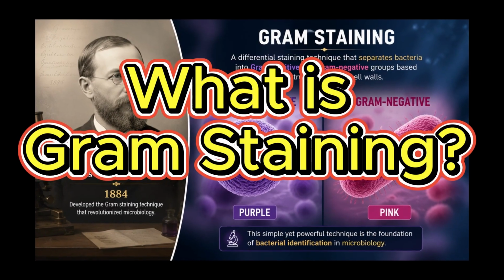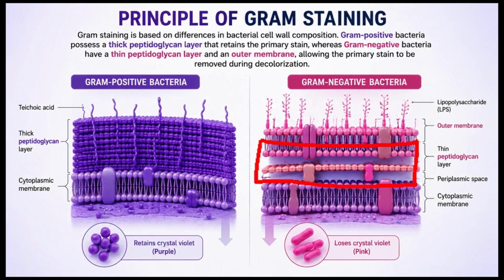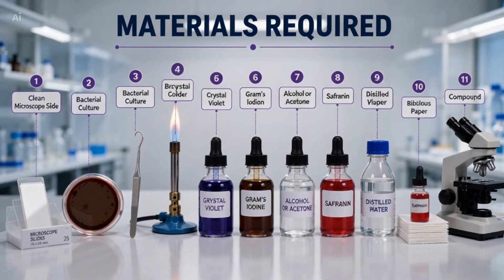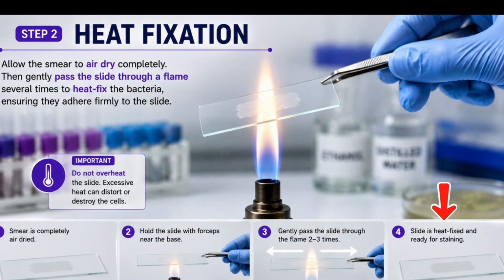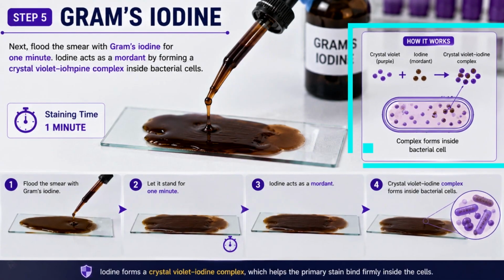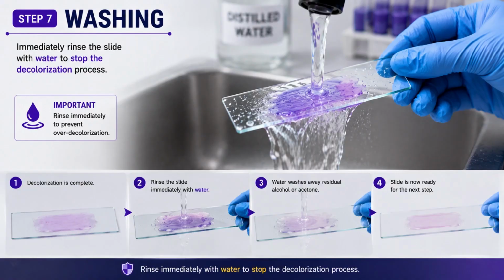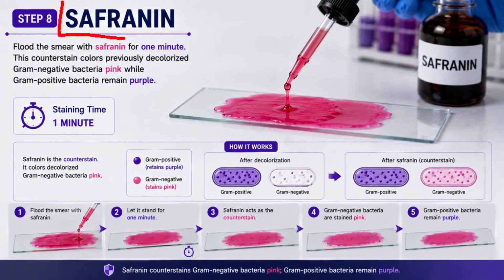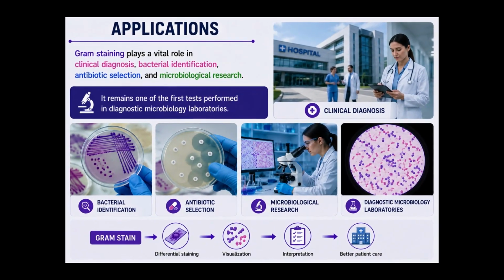Gram Staining Practical | Complete Microbiology Lab Tutorial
Gram Staining Technique Explained | Complete Microbiology Practical

In this video, you'll learn the **Gram Staining Technique** in a simple and easy-to-understand way. This practical is essential for students of **Microbiology, Medical Laboratory Technology (MLT), Biotechnology, MBBS, BDS, DVM, Nursing, and Allied Health Sciences**.

* Reagents used and their functions
* Step-by-step staining procedure
* Decolorization and common mistakes
* Viva questions and exam tips
* Easy mnemonics for quick revision

This video is perfect for university practical exams, laboratory work, and competitive exam preparation.